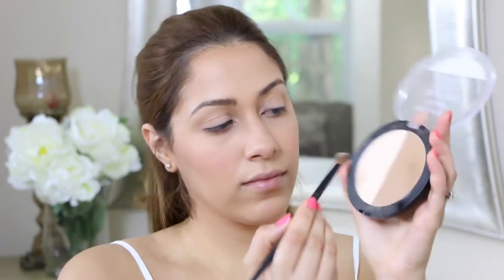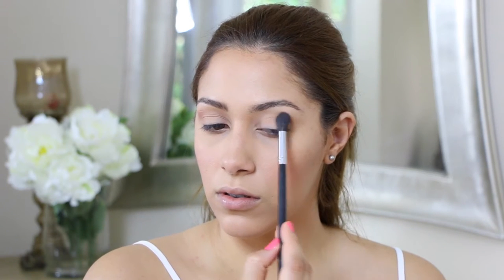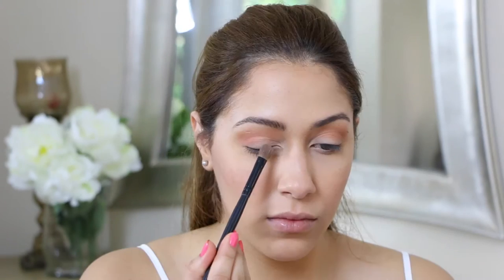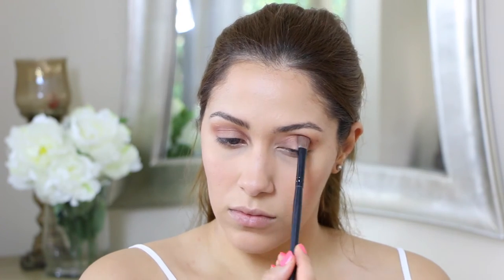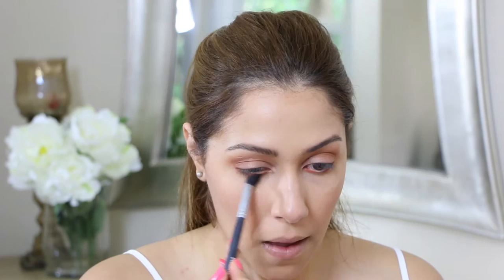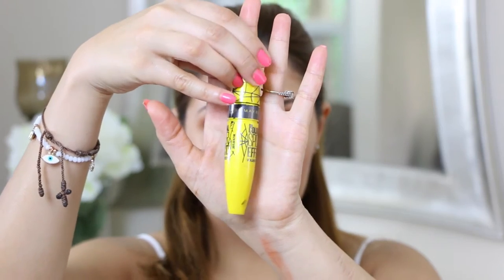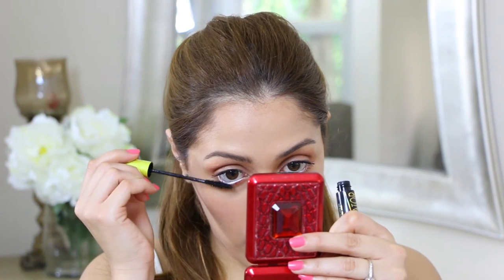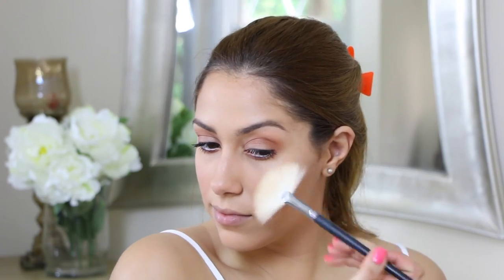Wearable Soft Orange Makeup Look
A Soft eye makeup is all we need for all occasion events!. I love how simple and soft this eye makeup look came out, perfect for a day time or even a night out. What do you guys think?

❃I n s t a g r a m ❃ | [Vivalastyle]

❃S n a p c h a t ❃ | [ Vivalastyle]